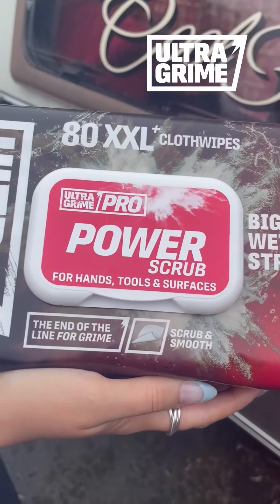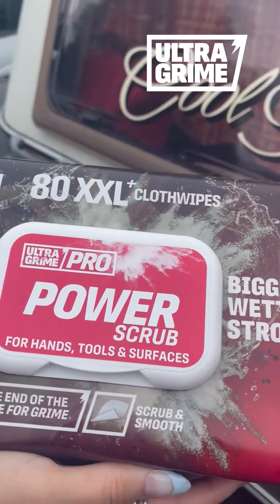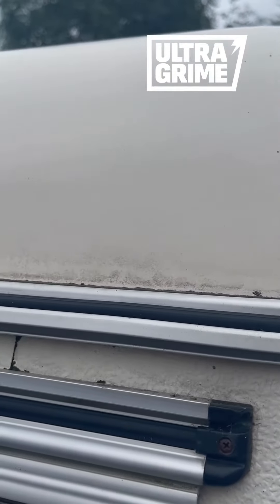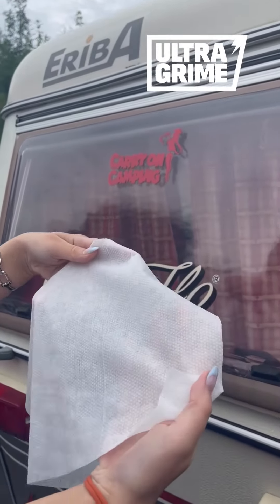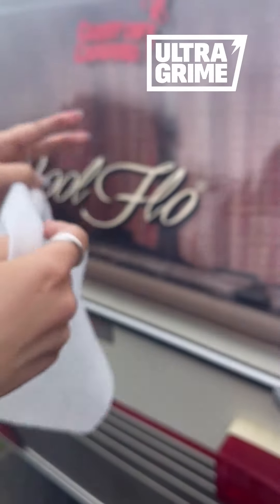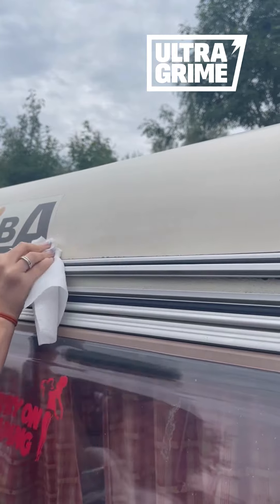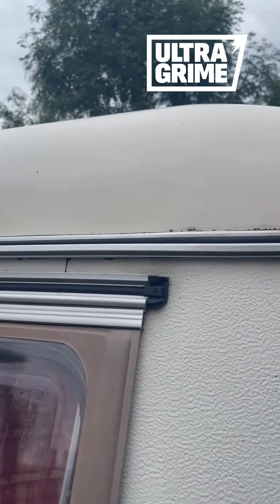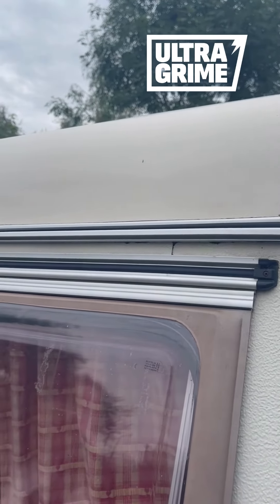UltraGrime Powerscrub wipes really did the trick here!